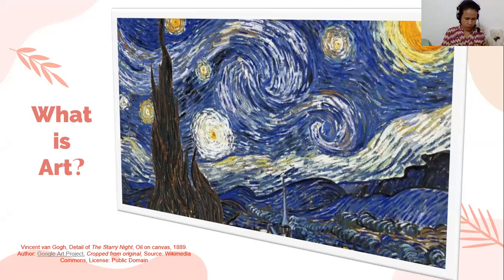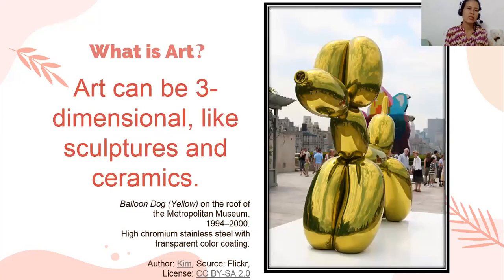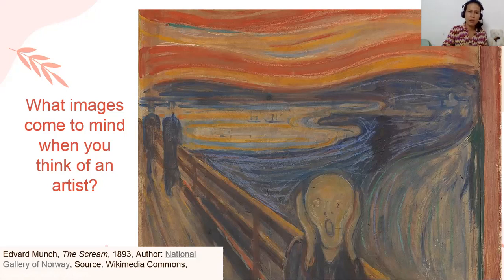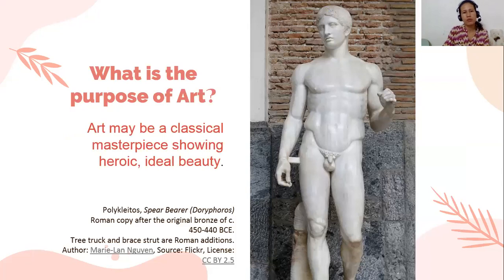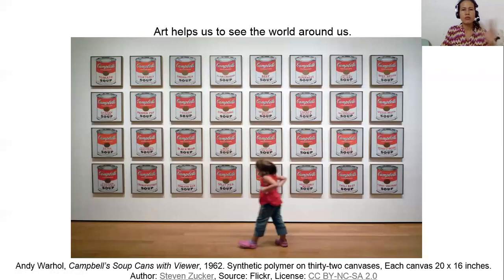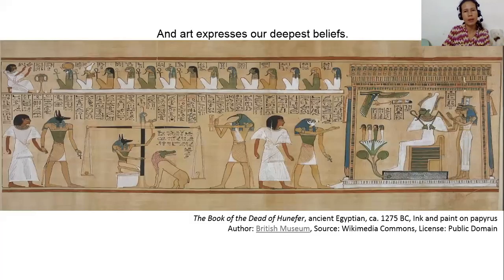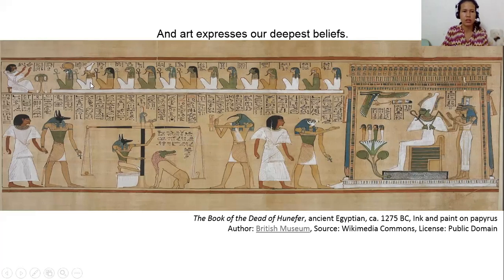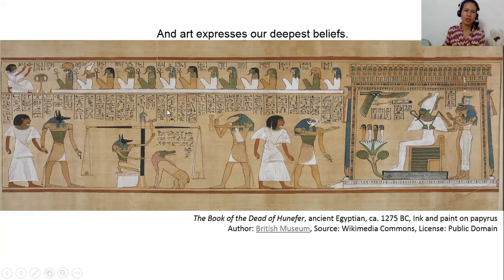Lecture 1 - What is Art? [GNED 01: Arts Appreciation]